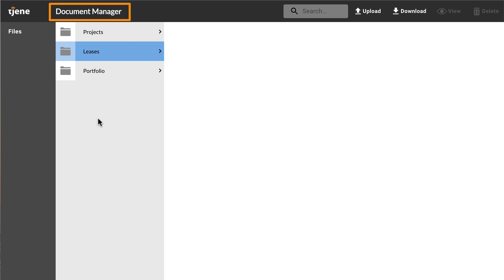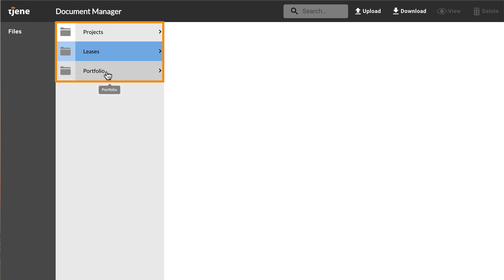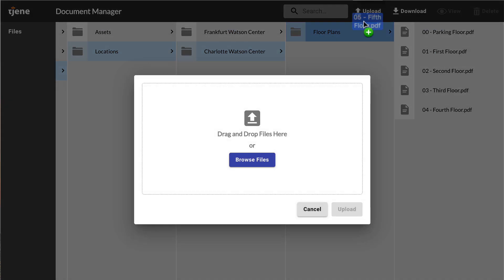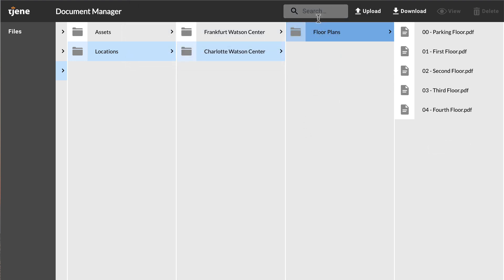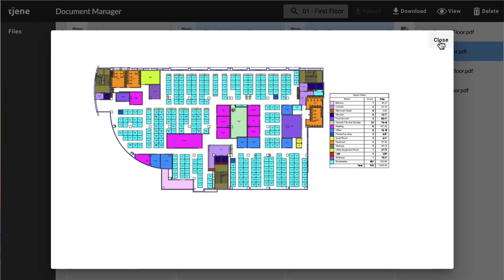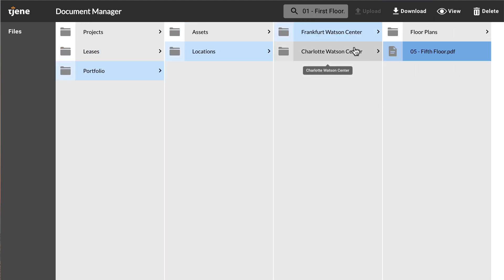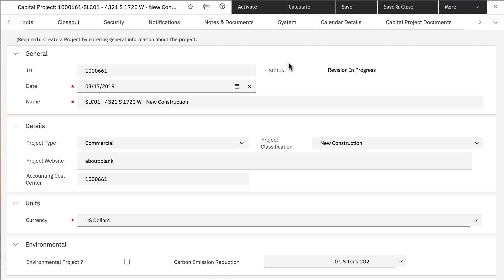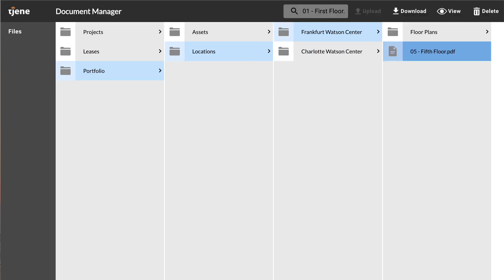IBM TRIRIGA Document Manager | Enhance how you manage your workplace documents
Managing various documents across different projects can be a heavy burden, even for the most organized of people. That is why we here at Tjene developed the Document Manager Application for IBM’s TRIRIGA platform.

It is an easy-to-use UX application that enhances the user experience in the following ways:
• Access and manage documents within a singular dashboard, an upgrade to TRIRIGA’s out-of-the-box capabilities
• Upload, move, delete documents from the document manager app that will also be updated in out-of-the-box TRIRIGA, and vice versa
• Preview uploaded documents within the app
• Quickly locate documents using the search bar